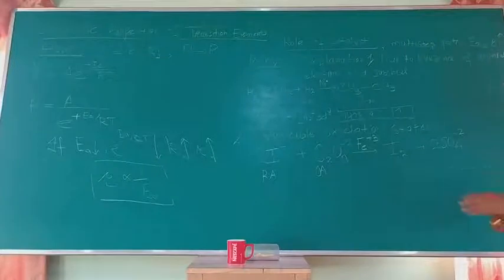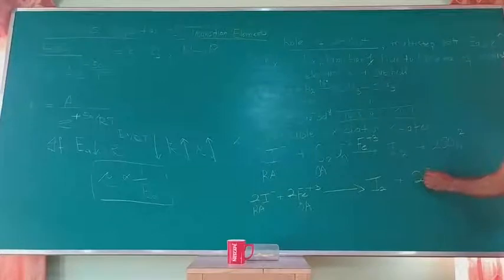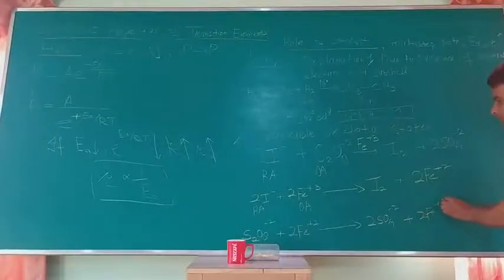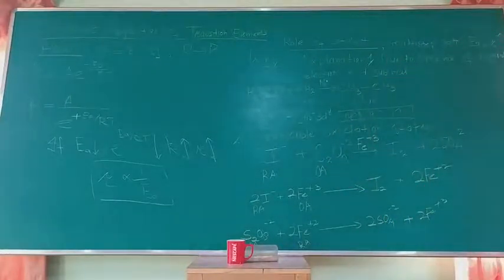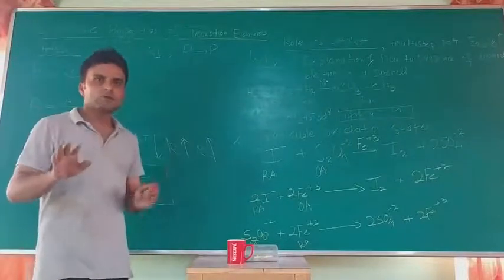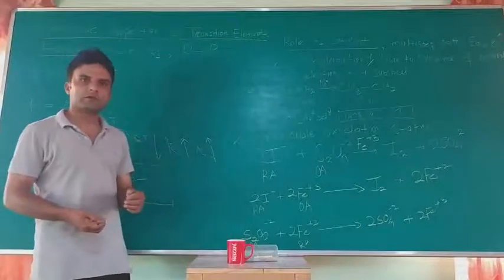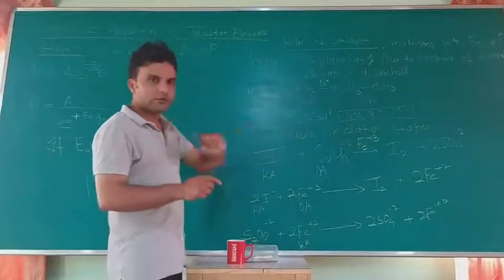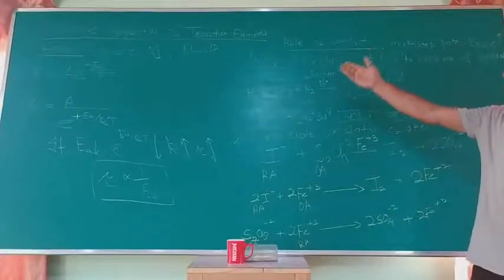summary of catalytic properties